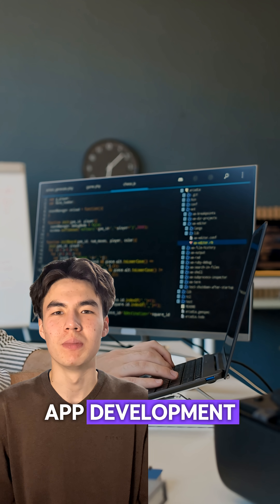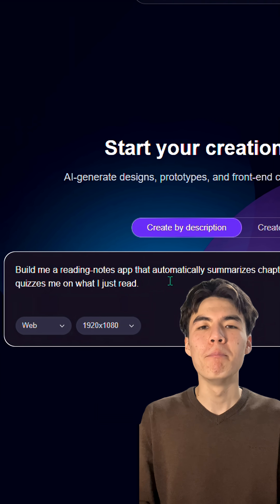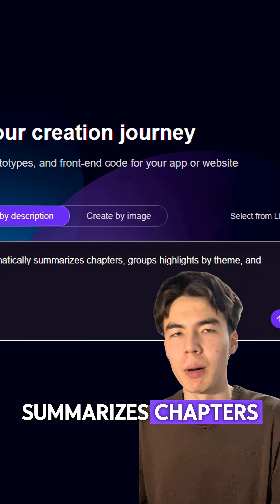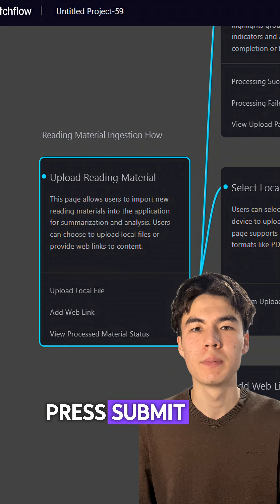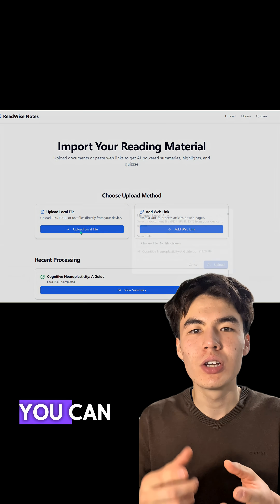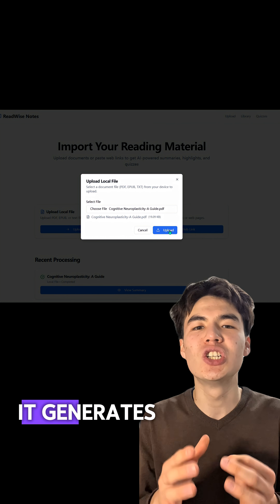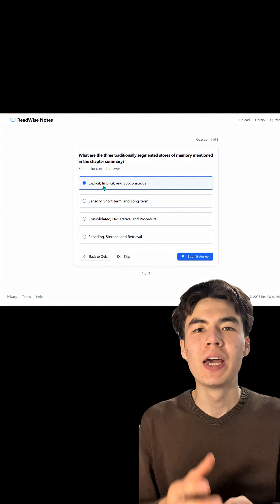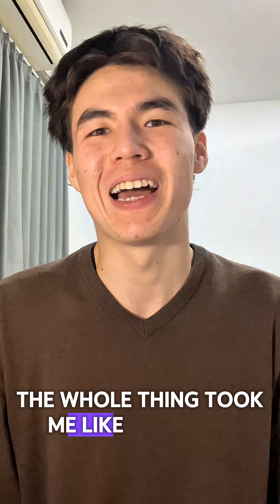Watch Me Build an AI Learning App Fast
I asked AI to build me a smart note-taking app so I can actually remember what I read 📚🤯
From idea to a real app in minutes, no code, just one prompt.